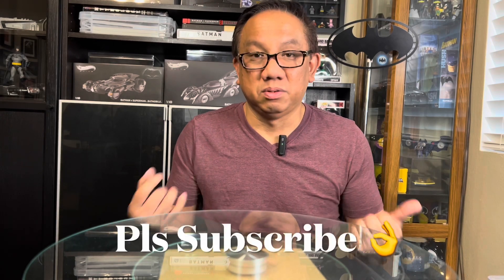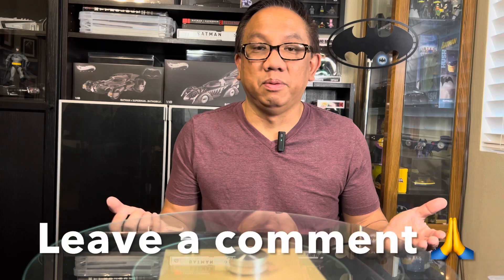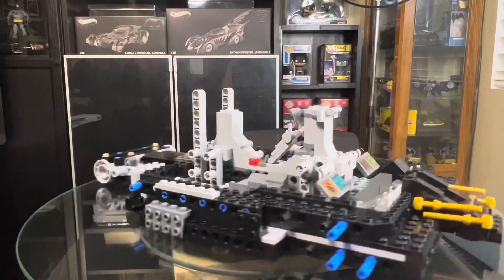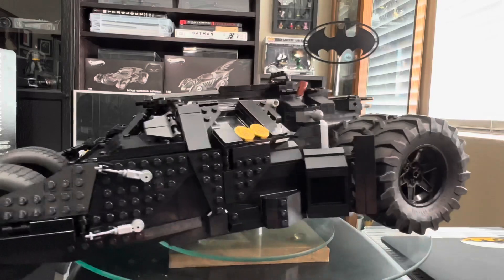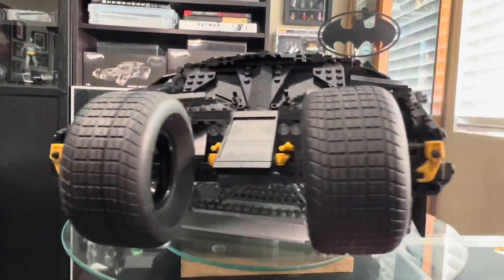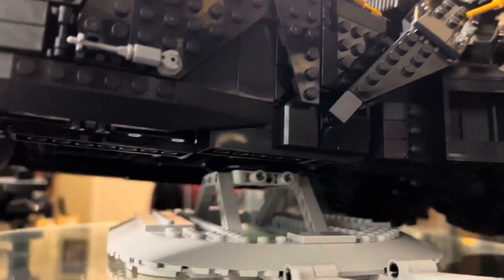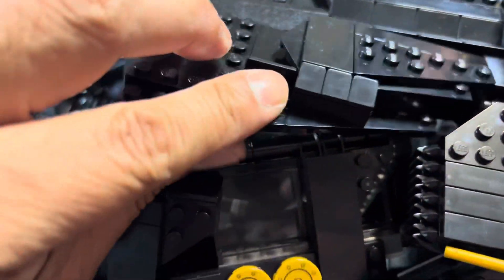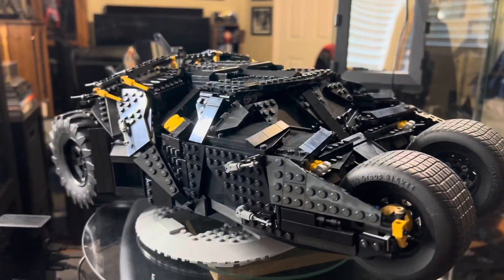Lego Set Dark Knight Tumbler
A Lego re-release with some slight changes, but overall a relatively easy but immensely enjoyable build. Enjoy fellow collectors 😄😄👍